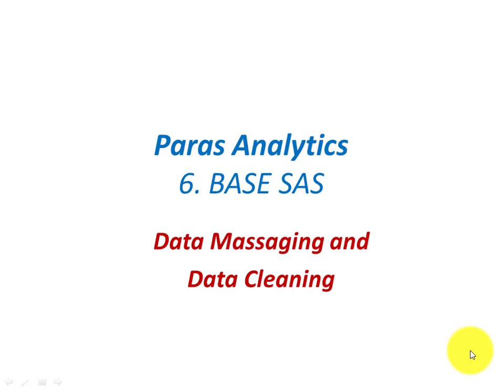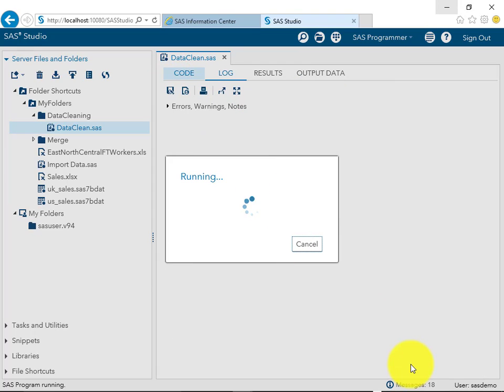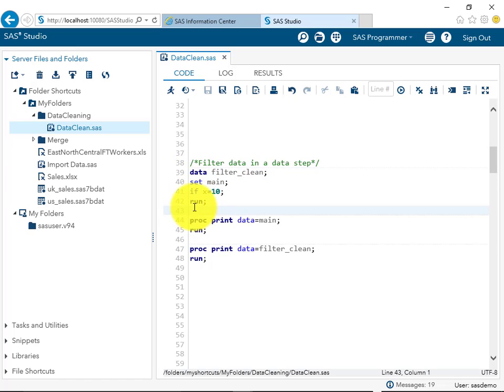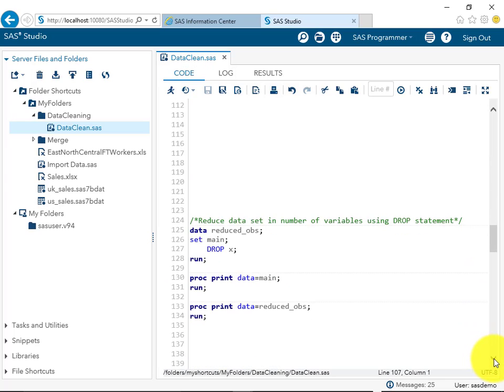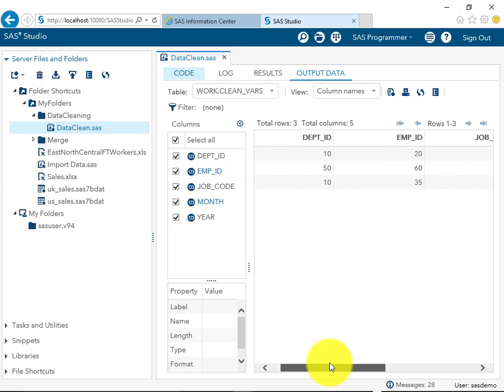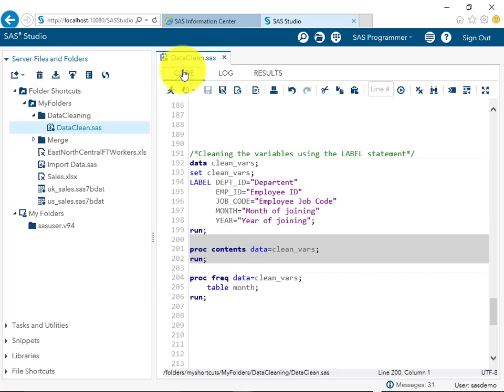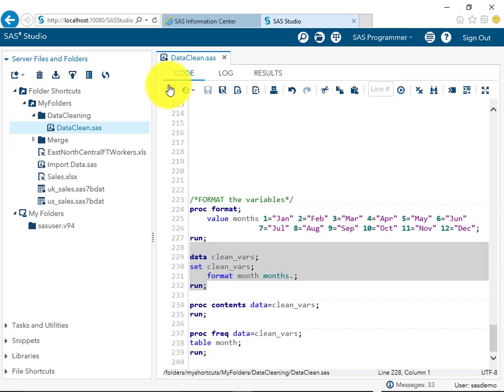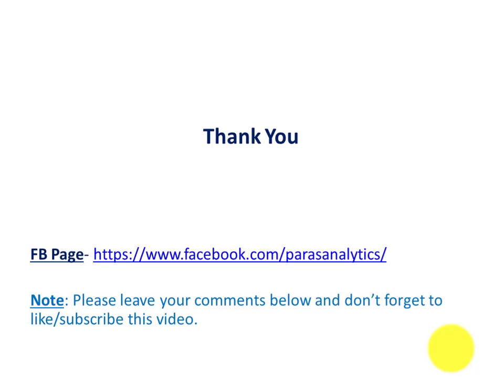6. How to Clean and massage SAS Datasets | Paras Analytics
Here we are going to learn how to clean and massage the SAS Datasets. We will learn ways on how to filter the observations, variables, and the how to change the variables to a more sensible and professional naming conventions. Happy Learning!!